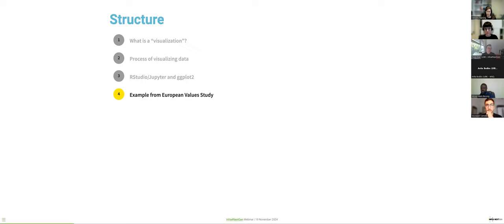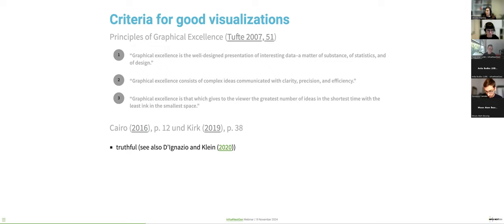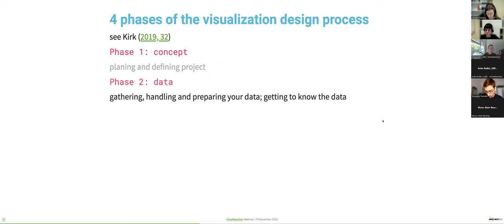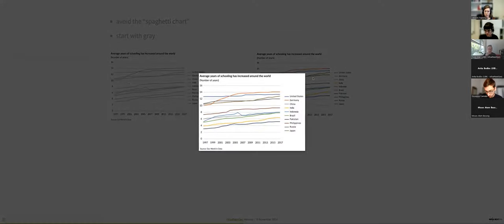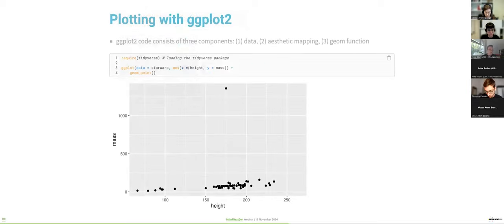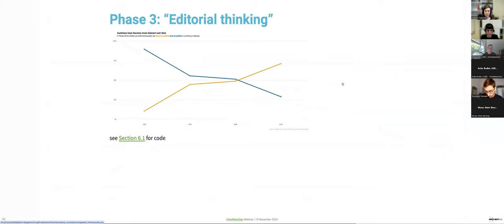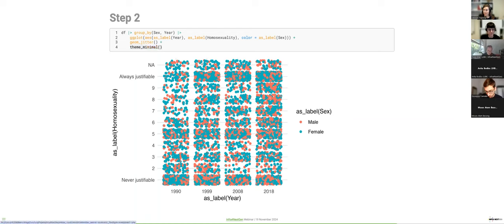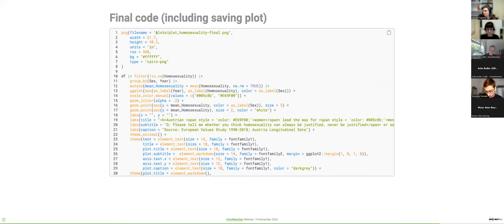Webinar: Data Visualization with R Studio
As part of the Horizon Europe Project Infra4NextGen, AUSSDA – The Austrian Social Science Data Archive hosted a webinar on Data Vizualisation in R and Jupyter for social science researchers and students.
In the first part of the webinar, participants learn the basics of visualizations, understand the criteria for good science graphics, get to know the process of visualizing data, and learn more about the role of colours and fonts.
The second part of the webinar introduces ggplot2 and its functions to create state-of-the-art plots following the principles from part one of the webinar.

After completing this webinar, participants will be able to:
- Use ggplot2 to visually communicate their research results
- Know the basic purpose of data visualizations and increase their visual literacy
- Perceive, interpret and comprehend all sorts of different visualizations and
- Create these visualizations for their own research.